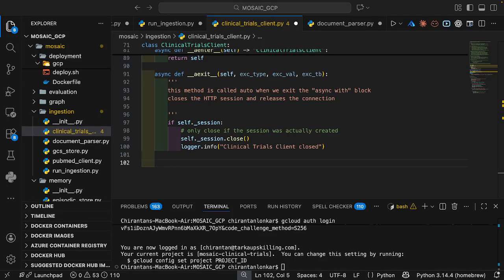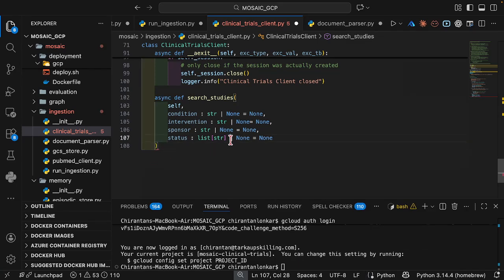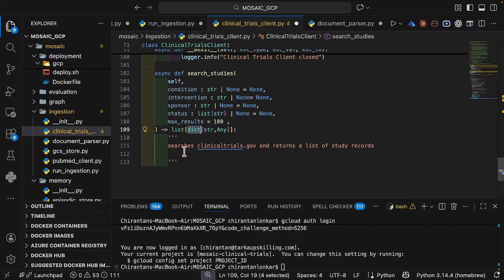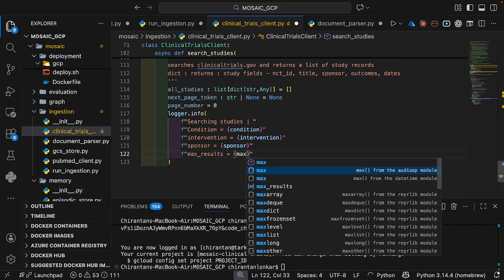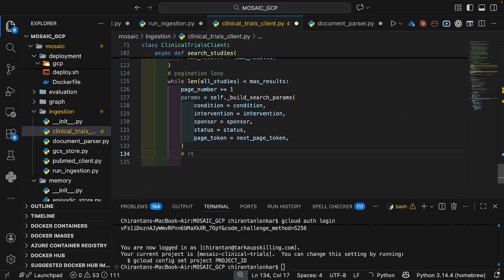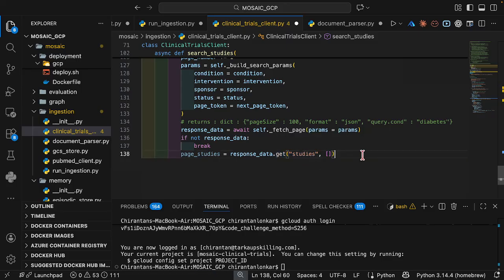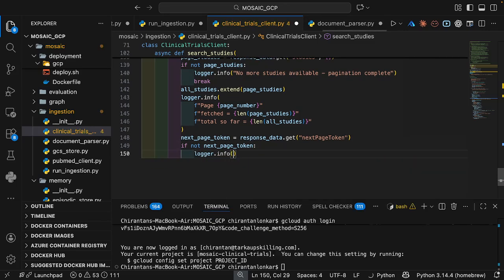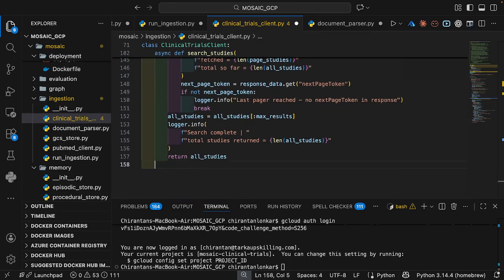Building a Scalable Ingestion Pipeline for AI Agents PART 12 | LLMOPS | GCP | LangGraph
⚙️  Building Production-Grade AI Systems | Centralized Configuration for Multi-Agent LLMOps Pipelines

 In this video ,we focus on understanding  building the 1st part of the Ingestion pipeline for our LLMops engine.

 We're building a full-scale, production-grade agentic system deployed on Google Cloud Platform, with LangMem powering the memory layer. Real architecture, real engineering discipline — the way AI is actually shipped in production.

  🔍 In this video, you'll learn:
  - Why centralized configuration is essential in LLMOps and multi-agent systems
  - Designing a clean, scalable config structure for your entire pipeline
  - Managing environment variables, secrets, and model settings the right way
  - Decoupling configuration from code for flexibility across environments (dev / staging / prod)
  - Wiring every agent, service, and component to a single source of truth

  🧠 This series delivers high-quality, hands-on insight into how real AI systems are architected, configured, and deployed — built for the real world, not
  just the notebook.